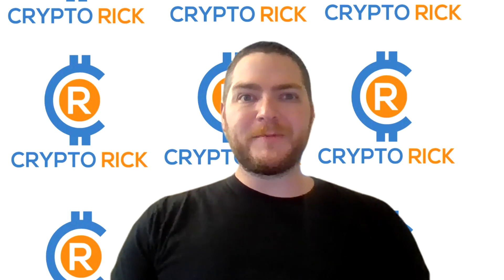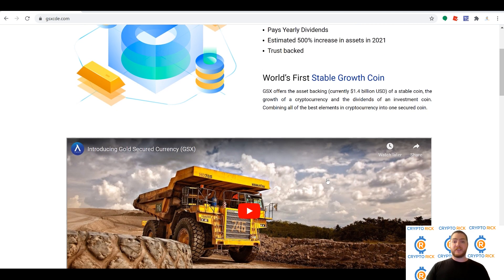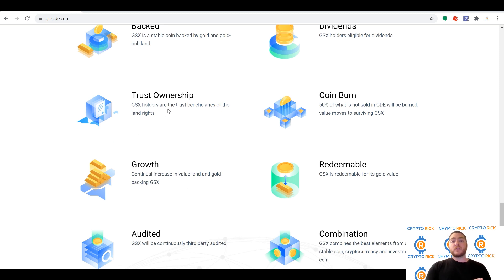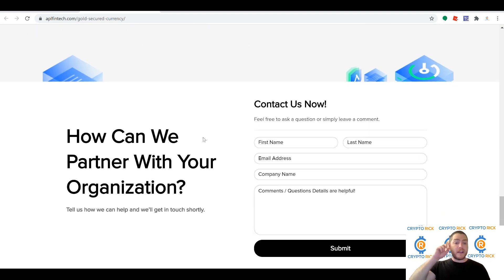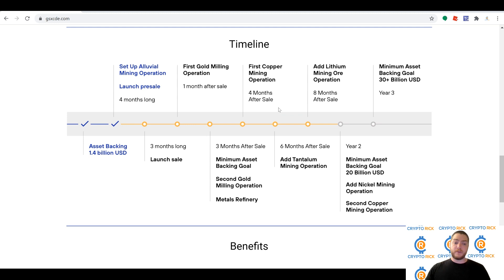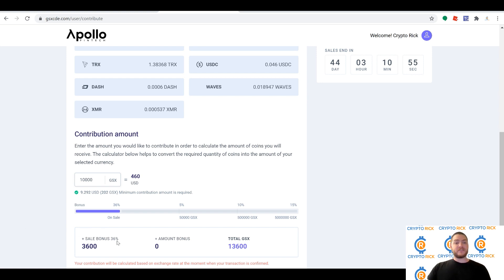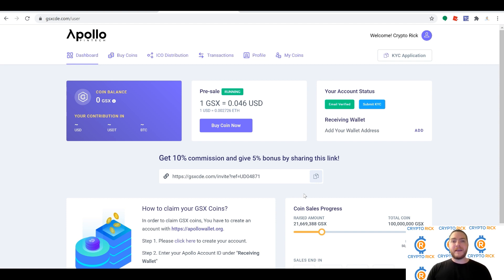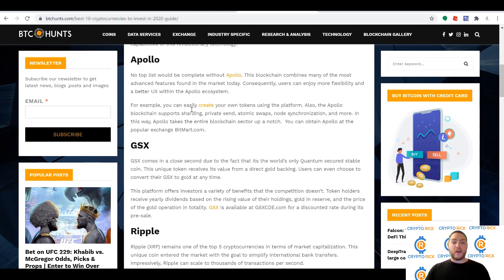The World's First Quantum Resistant Stable Growth Coin! Win $25 in Bitcoin from GSX!